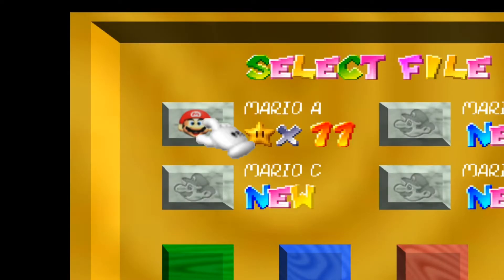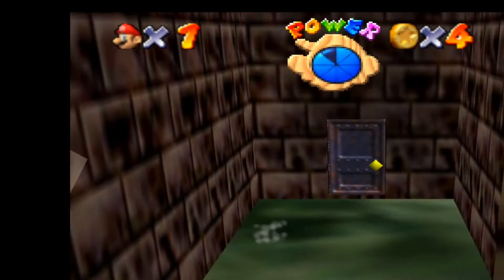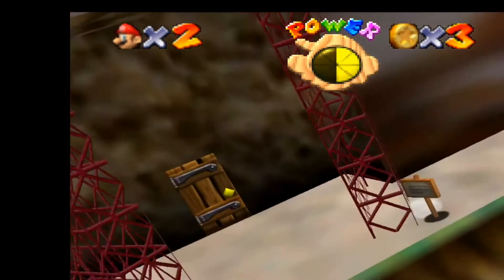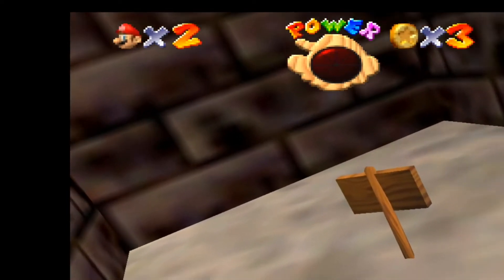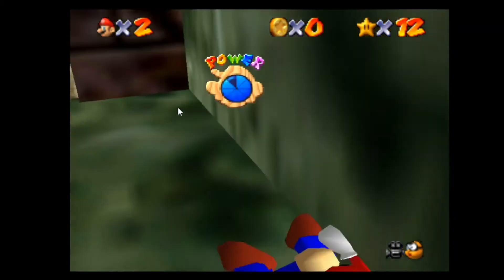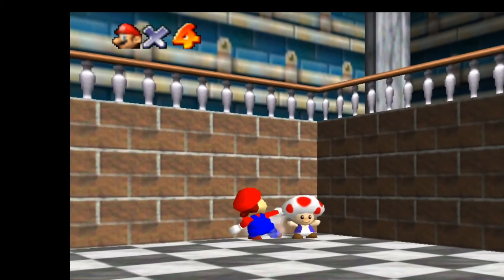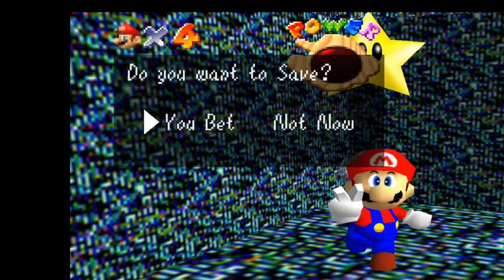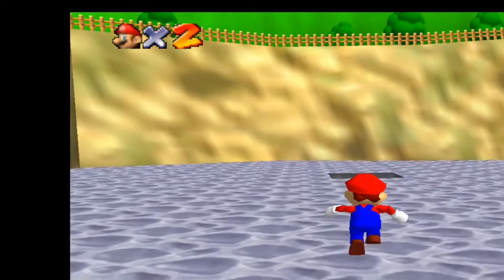Mario dies in a cave oh and the game crashed again | Mario 64 GLITCHED! Ep. 6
I didn't record the video properly, and it was hard to see the whole time so I just cut this video down to the essentials. It was kind of boring anyways, and I think I enjoy making shorter videos like this.

Overworld Theme - New Super Mario Bros